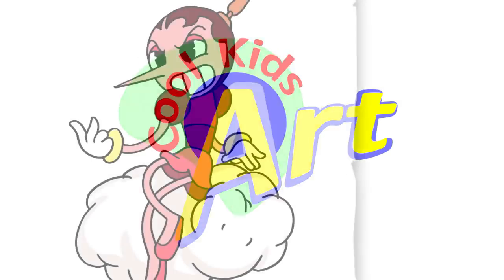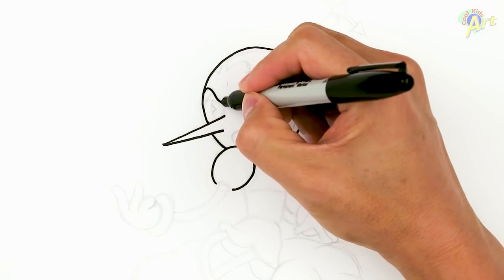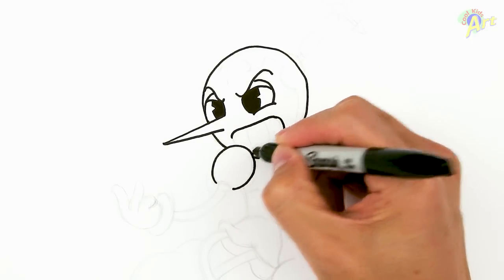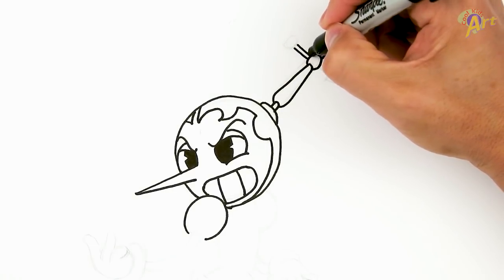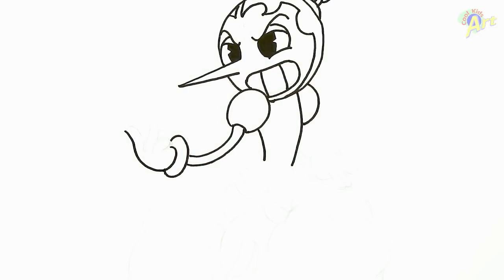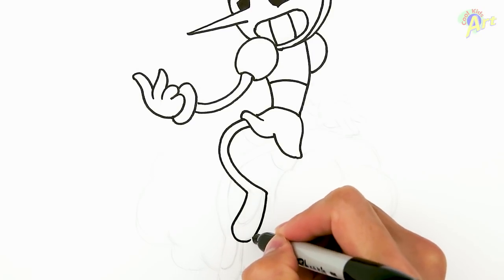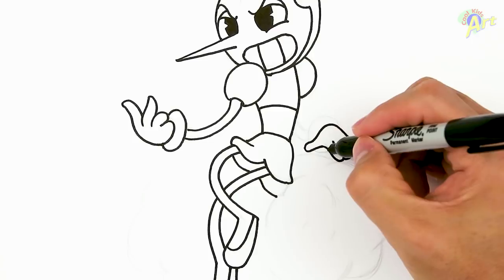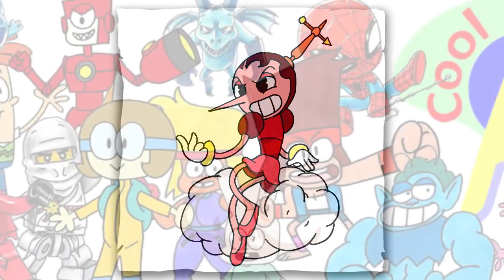How to Draw Hilda Berg | Cuphead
Step by step beginner drawing tutorial of Hilda Berg from the game Cuphead on the xBox and PC. Cool boss character as she transforms into different forms.